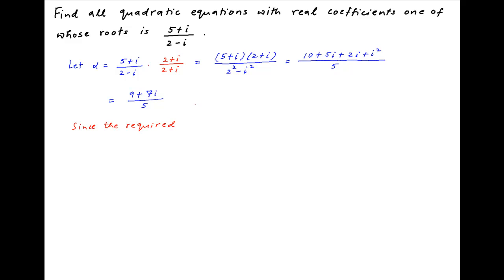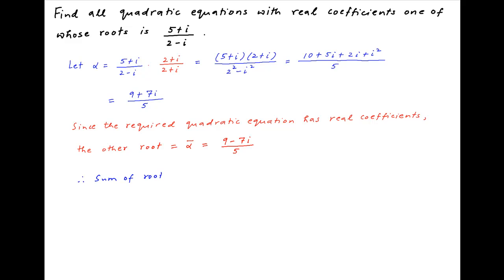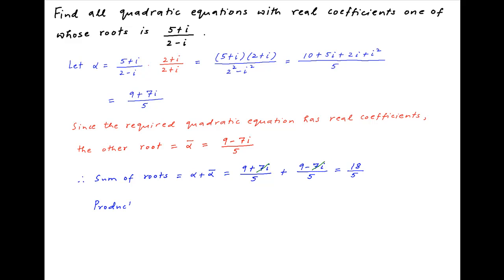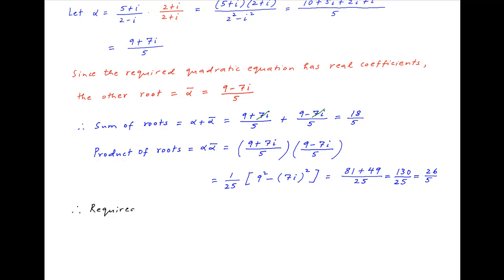Find all quadratic equations with real coefficients one of whose roots is (5+i)/(2-i).